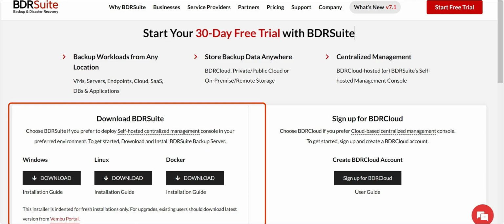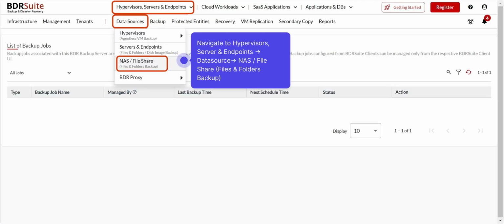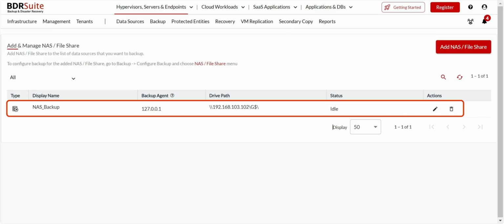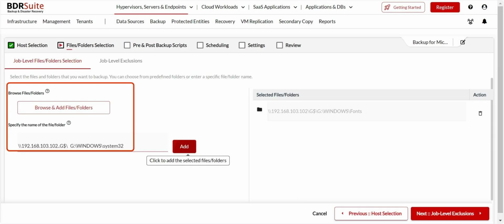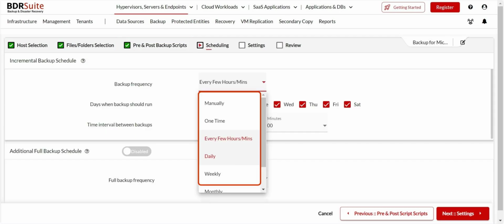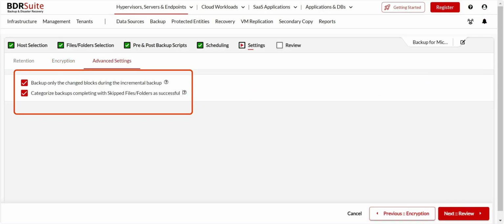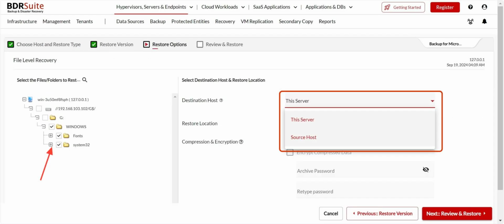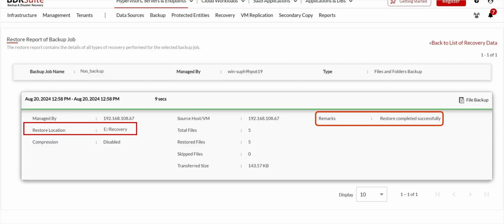How to Backup and Recovery for NAS/File Share| BDRSuite Demo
In this demo, we’ll configure NAS/File Share Backup with BDRSuite, ensuring the protection of your critical file data.

Steps covered:

1. Getting started: Download & Install BDRSuite Backup Server.
2. Configure Backup Repository: Select on-premise, remote, or cloud storage for your backup target.
3. Add NAS/File Share as Data Source: Navigate to Hypervisors, Server & Endpoints - Datasource- NAS / File Share
4. Setup NAS/File Share Backup: Create a backup job, configure schedules, enable compression and encryption, and define retention policies.
5. Manage Backups: Track backup jobs, monitor progress, and access detailed reports via the dashboard.
6. Recover Files/Folders: Select a recovery point, choose the files/folders, and follow the steps to restore your data.